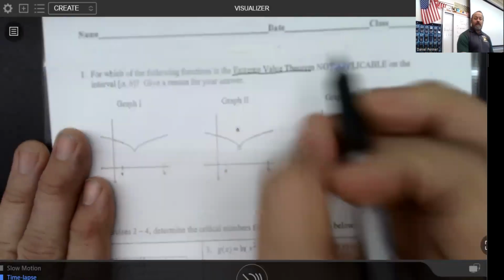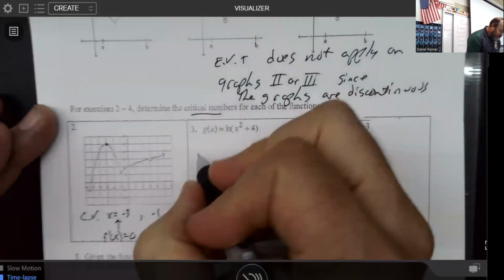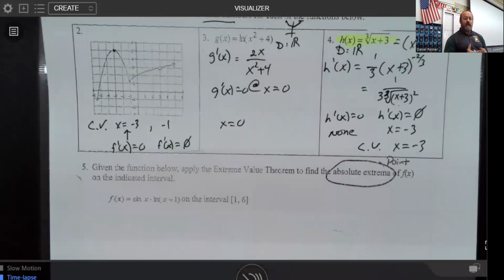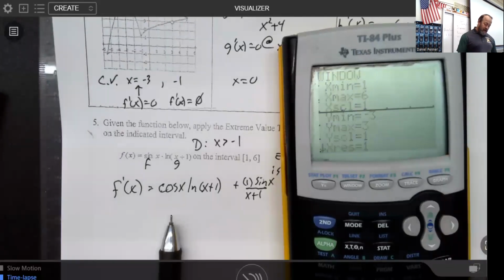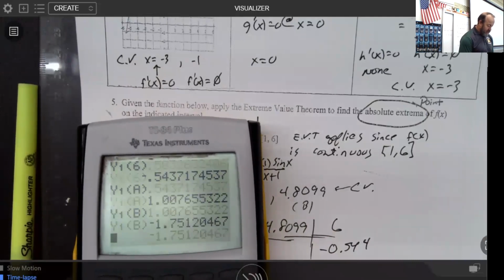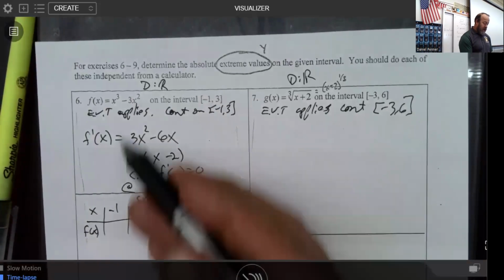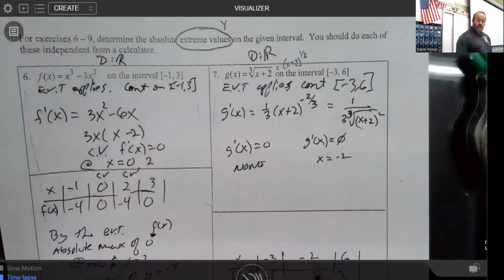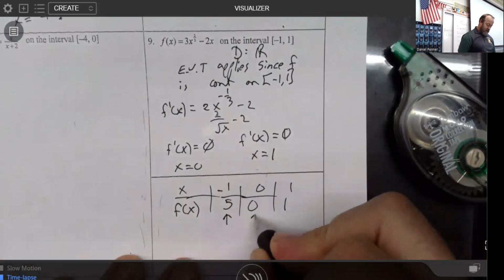EVT and critical values